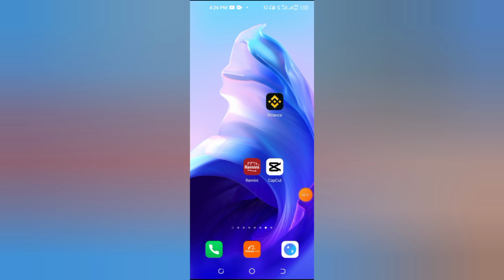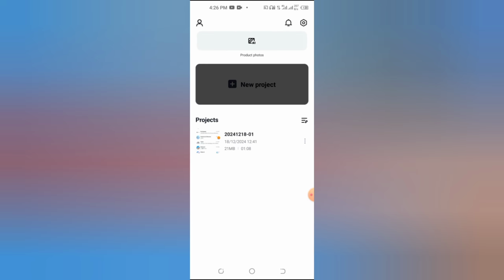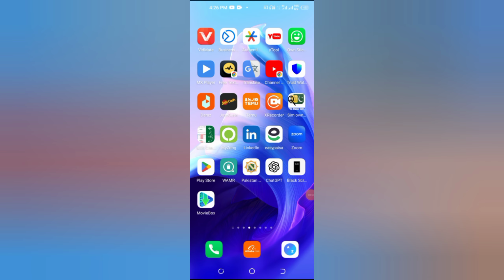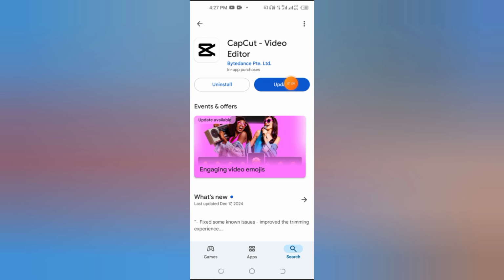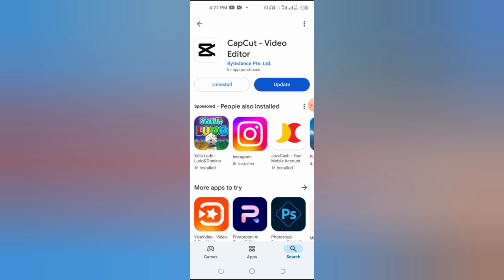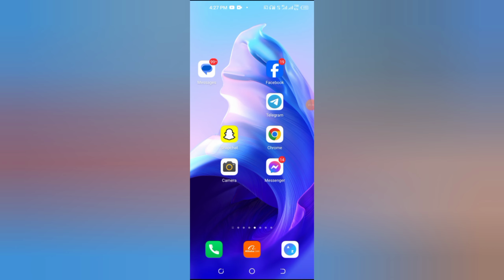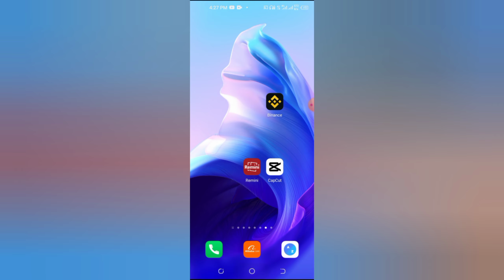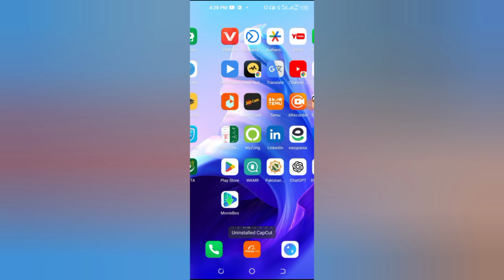CapCut Template Not Showing? Here's How to Fix It!"